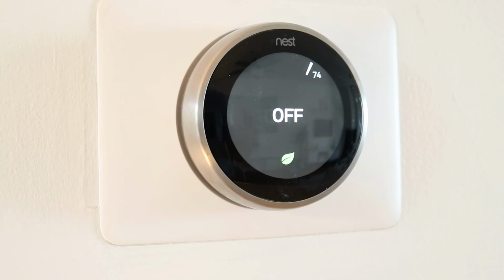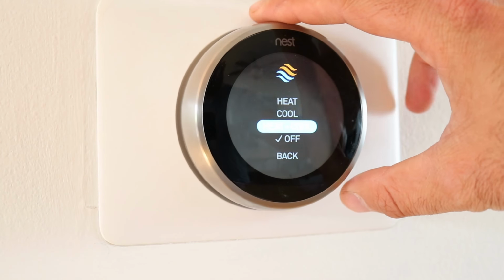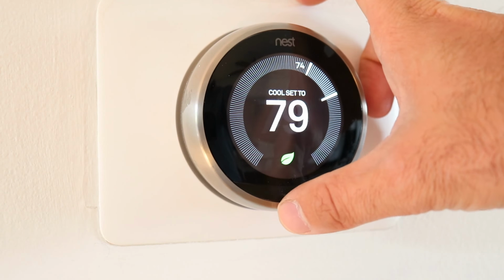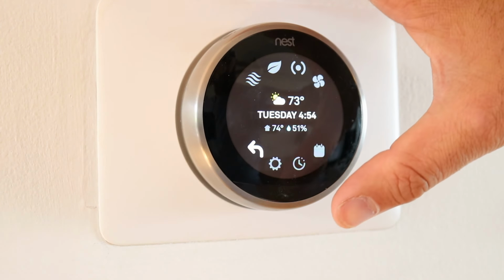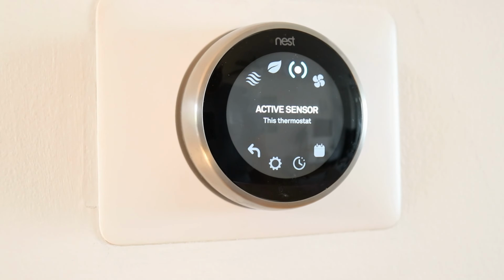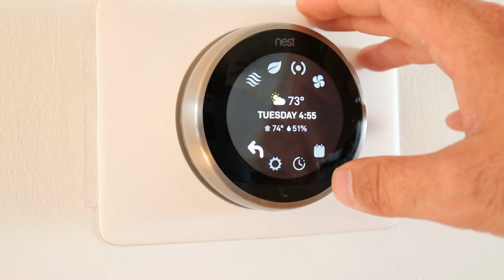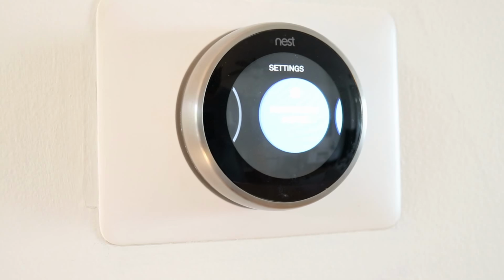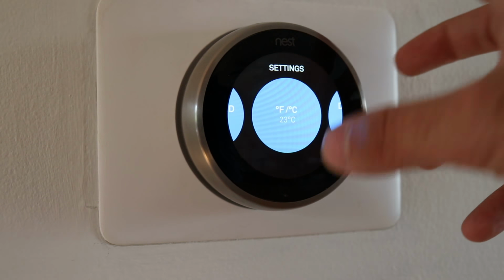Nest Thermostat Manual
Nest Thermostat
Nest Thermostat Room Sensors

We cover the most popular Nest Thermostat Features and how to use the Nest Thermostat. This is the video manual to the Nest thermostat so you can learn how to use the Nest Thermostat in your home.

Smart home devices I’ve installed in my home:

Nest Hello
Nest Thermostat
Nest Smoke/CO Detector

Nest Smart Lock
Nest Cam Outdoor

Ring Security System

Smart Plugs
Dual Smart Plugs
Smart Dimmer
Smart Light Switch

Router (When I installed it my internet was 3X faster)

Echo Show
Echo Dot
Echo Spot

Sonos Beam
Sonos Amp
Sonos One
Sonos Play:1

Amazon Cam
Blink Cameras

Nest Hello
Nest Thermostat
Nest Smoke/CO Detector

Nest Smart Lock
Nest Cam Outdoor

Ring Security System

Smart Plugs
Dual Smart Plugs
Smart Dimmer
Smart Light Switch

Echo Show
Echo Dot
Echo Spot

Sonos Beam
Sonos Amp
Sonos One
Sonos Play:1

Amazon Cam
Blink Cameras